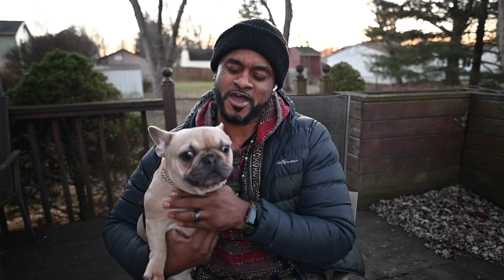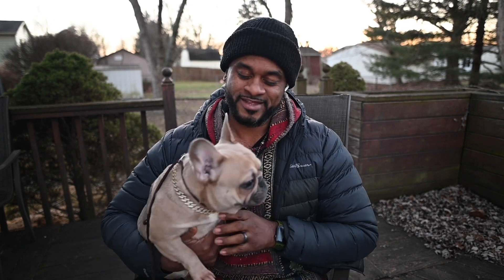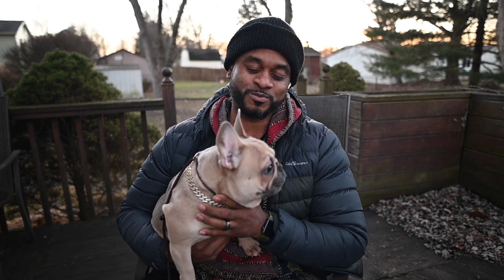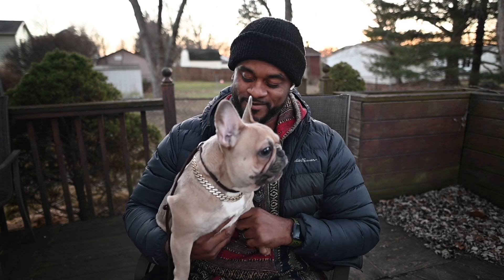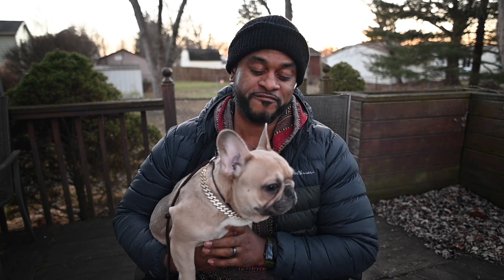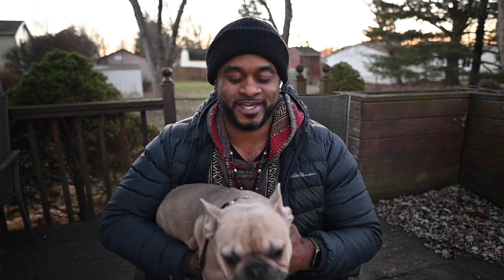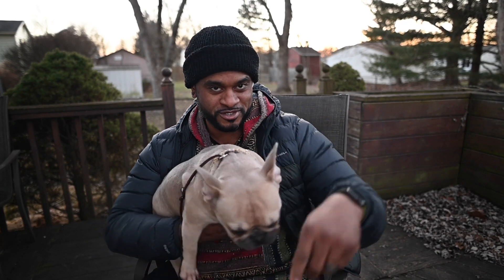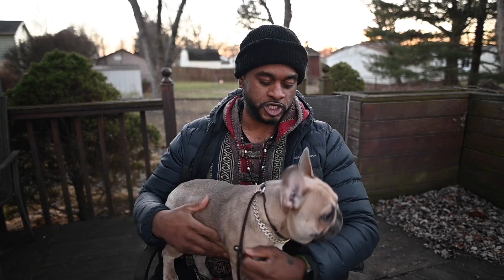How to learn to read progesterone level's for the best breeding outcomes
Here is a quick video discussing progesterone levels for the best breeding outcomes for all breeds. Listen to a quick over view of the best times and levels to breed your female on.